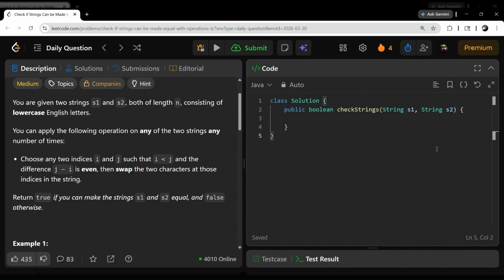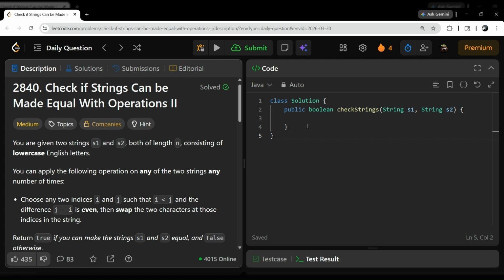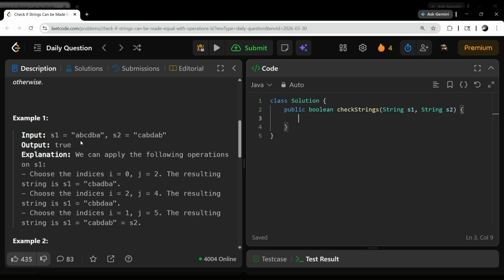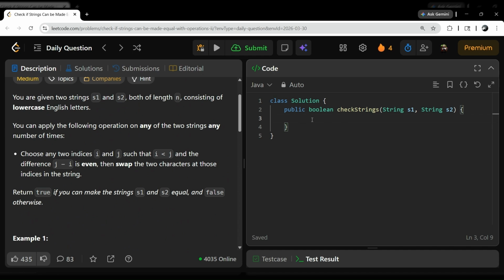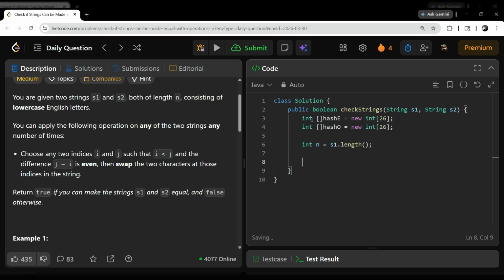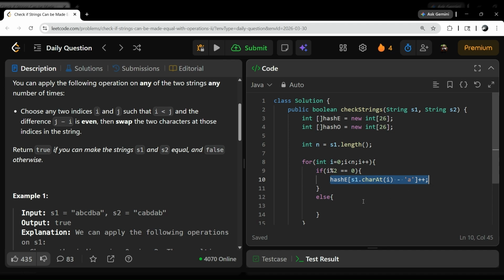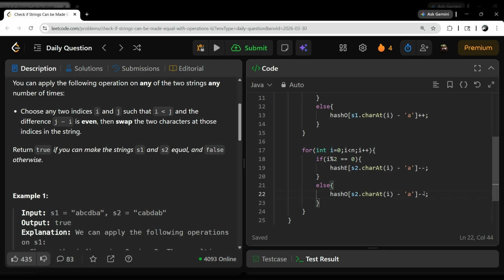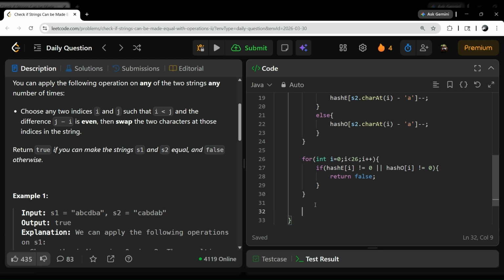Leetcode | 2840 Check if Strings Can be MAde Equal With Operations II |Java | Simple Trick| Hashing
2840  Check if Strings Can be MAde Equal With Operations II Using Java

983. minimum cost for tickets
leetcode 494
leetcode 2381
leetcode 983
leetcode 45
leetcode 162